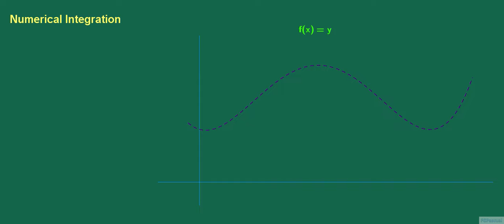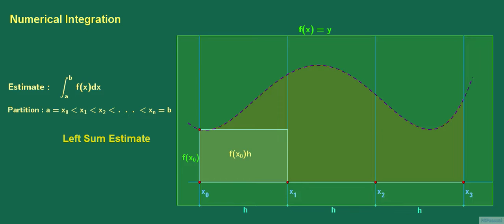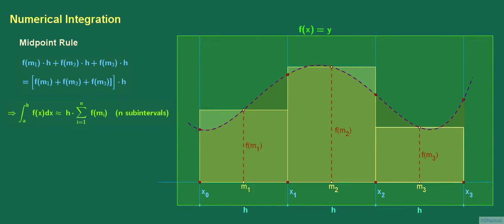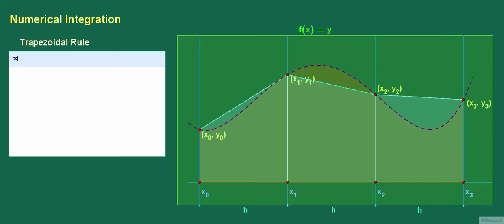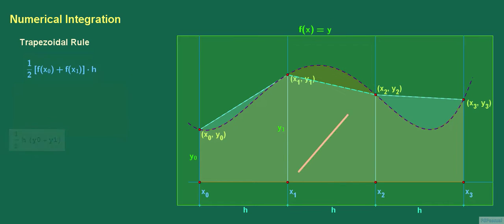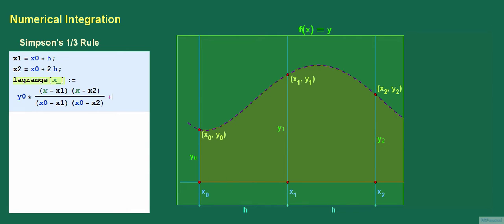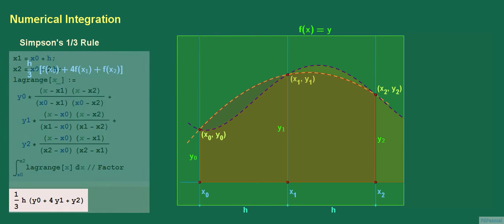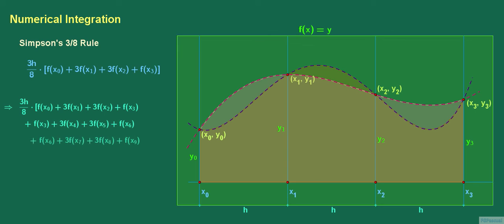Newton Cotes Numerical Integration Introduction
Newton-Cotes Numerical Introduction - Derivation of Formulas for the Trapezoidal Rule, the Midpoint Rule, Simpson's 1/3 Rule, and Simpson's 3/8 Rule